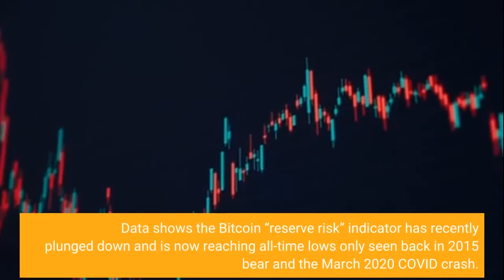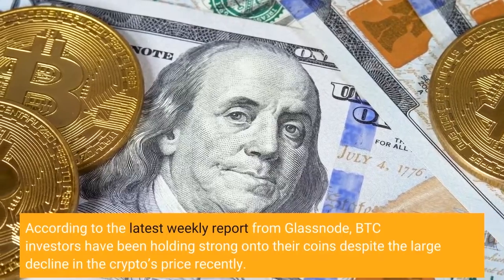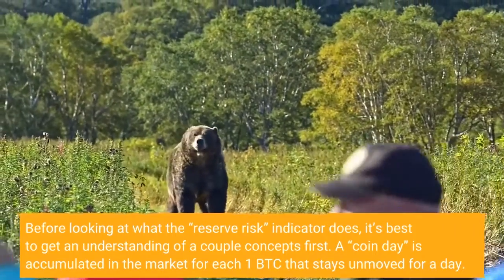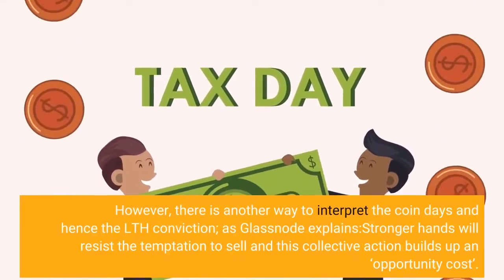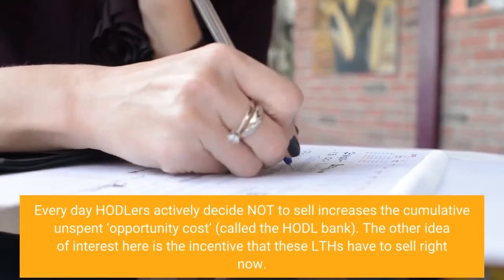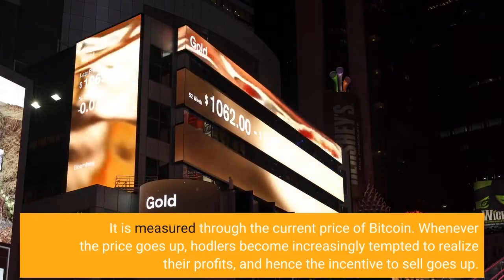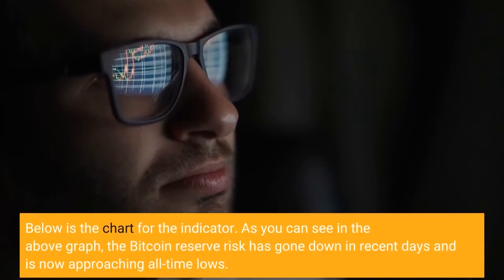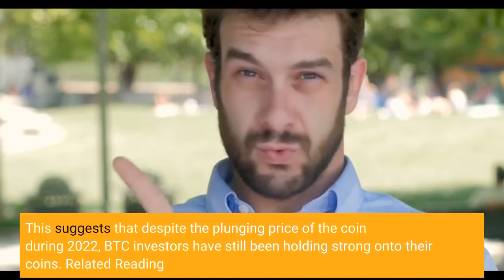Bitcoin “Reserve Risk” Metric Approaches All Time Lows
Data shows the Bitcoin “reserve risk” indicator has recently plunged down and is now reaching all-time lows only seen back in 2015 bear and the March 2020 COVID crash. According to the latest weekly report from Glassnode, BTC investors have been holding strong onto their coins despite the large decline in the crypto’s price recently. Before looking at what the “reserve risk” indicator does, it’s best to get an understanding of a couple concepts first. A “coin day” is accumulated in the market for each 1 BTC that stays unmoved for a day. The sum of such coin days in the entire market can tell us about how dormant the long-term holder supply has been. Because of this, the sum of coin days can be an effective way of measuring the conviction of hodlers in the Bitcoin market. However, there is another way to interpret the coin days and hence the LTH conviction; as Glassnode explains:Stronger hands will resist the temptation to sell and this collective action builds up an ‘opportunity cost’. Every day HODLers actively decide NOT to sell increases the cumulative unspent ‘opportunity cost’ (called the HODL bank). The other idea of interest here is the incentive that these LTHs have to sell right now. It is measured through the current price of Bitcoin. Whenever the price goes up, hodlers become increasingly tempted to realize their profits, and hence the incentive to sell goes up. Related Reading | First In History: Bitcoin Mayer Multiple Records Lower Value Than Last Cycle’s LowNow, the reserve risk models the ratio between this “incentive to sell” and the cumulative “opportunity cost” (explained above) of the long-term hodlers. Below is the chart for the indicator. As you can see in the above graph, the Bitcoin reserve risk has gone down in recent days and is now approaching all-time lows. This suggests that despite the plunging price of the coin during 2022, BTC investors have still been holding strong onto their coins. Related Reading | Bitcoin Monthly Tags Lower Bollinger Band, Tool’s Creator Hints At BottomThe last time such low values of the metric were observed was back in the late 2015 bear market and the March 2020 crash. At the time of writing, Bitcoin’s price floats around $20.9k, down 1% in the past week. Over the last month, the coin has lost 27% in value. The below chart shows the trend in the value of the crypto over the past five days.